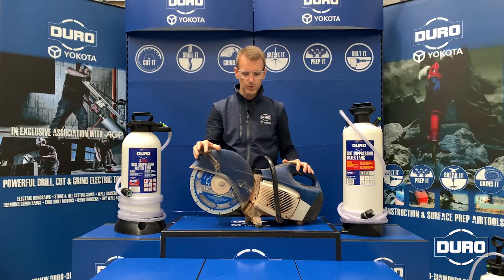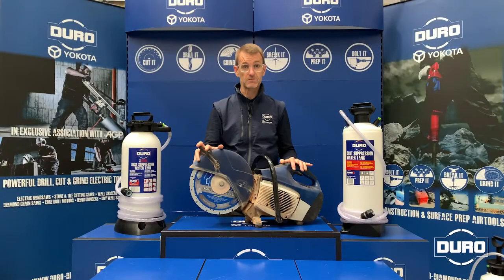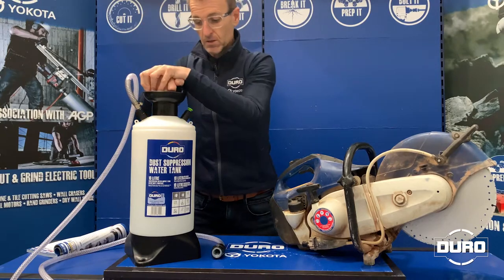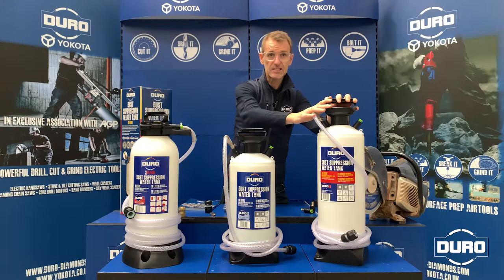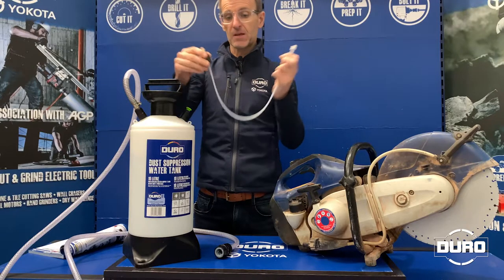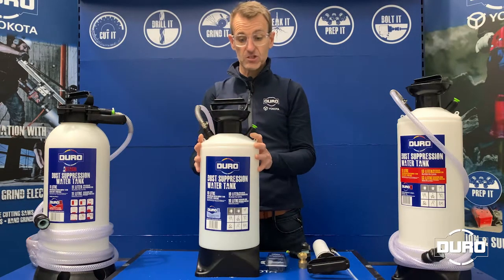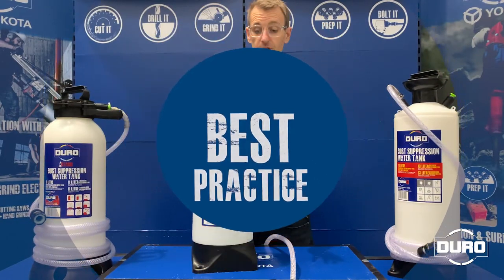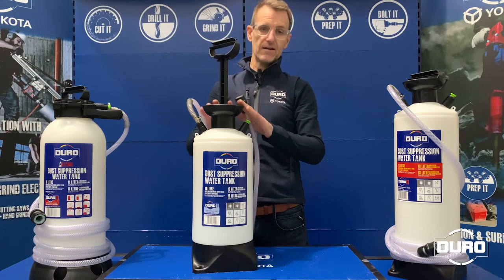How To Use Dust Suppression When Using a Petrol Saw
How do you stop all that dust when cutting concrete or other building materials? Well if you’re using a petrol saw for example then it’s a very simply process of connecting a dust suppression tank – something that DURO have a comprehensive range of. This video shows a user exactly how to connect and use a DURO dust suppression tank.

It also shows examples of the high levels of dangerous dust that’s created and just how much a dust suppression tank eradicates it. It’s worth noting that the dust created when cutting a wide range of building materials can be very dangerous to the users health and anyone around the working area. The video explains this as well.